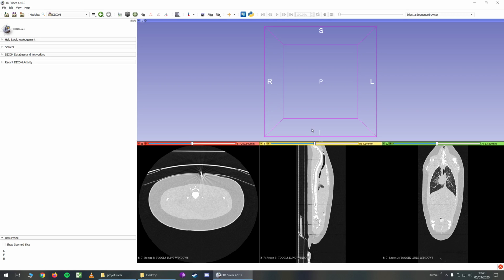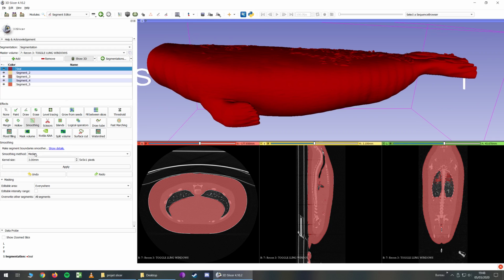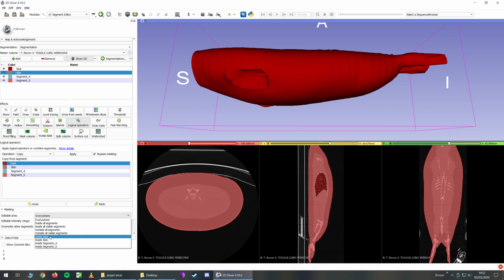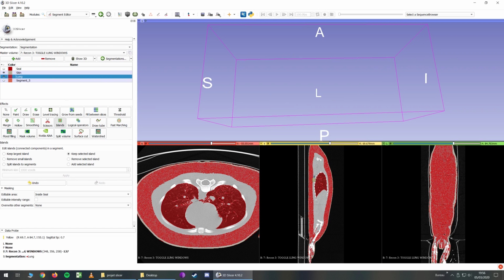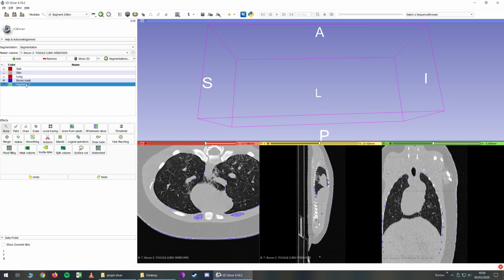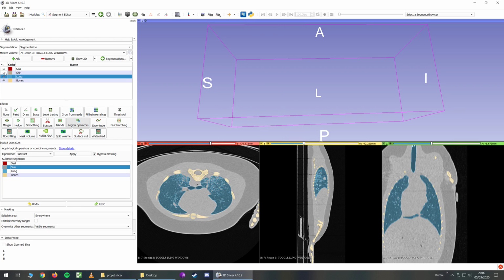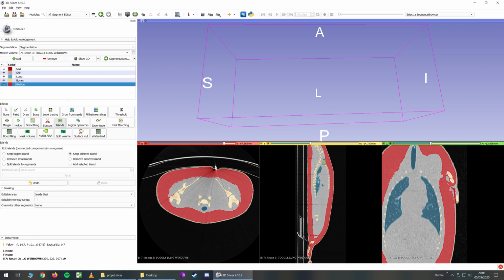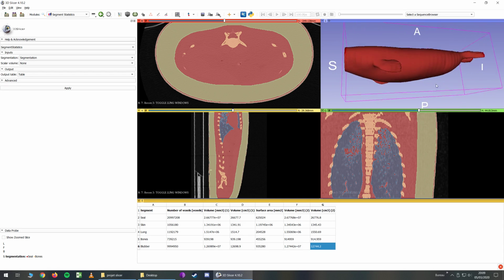Animals 1: Seal body, blubber, and bones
Permit number for the DICOMS: NMFS Permit 18902
I made a lot of mistakes during this video, i let them on purpose so you don't do the same!

Used extensions:
-SegmentEditorExtraEffects
-Quantitative Reporting
-MarkupsToModel
-PETDICOMExtension
-SlicerDevelopmentToolbox